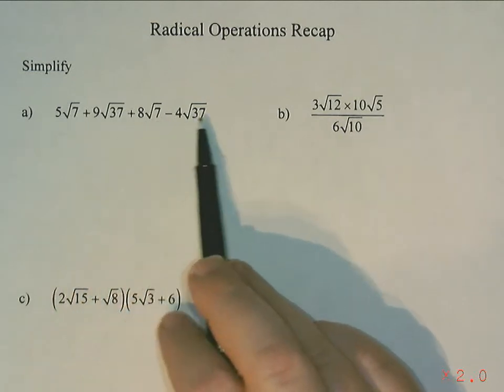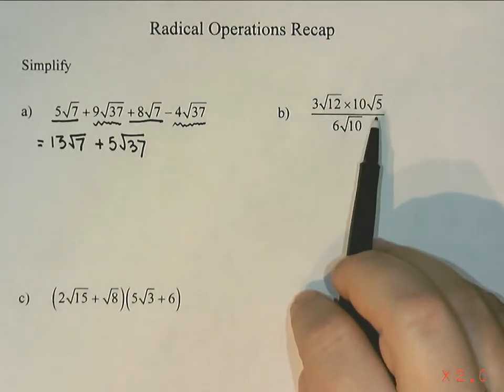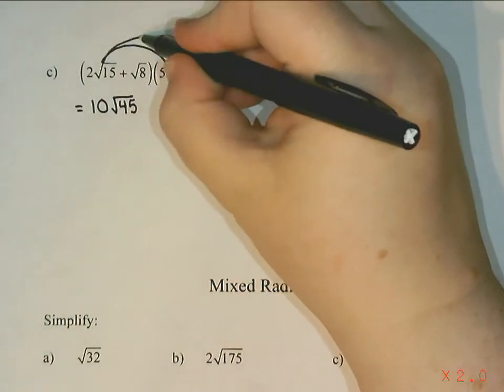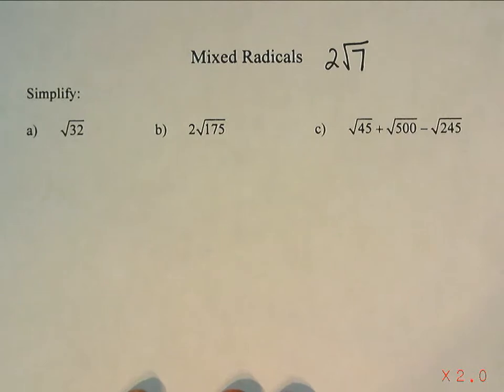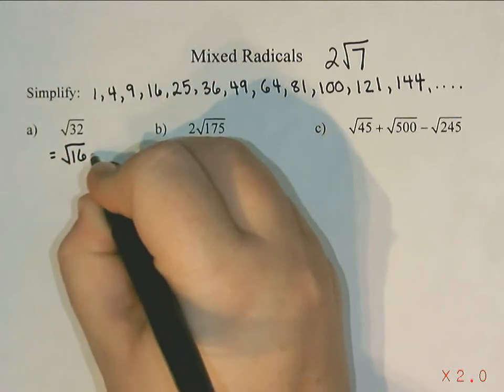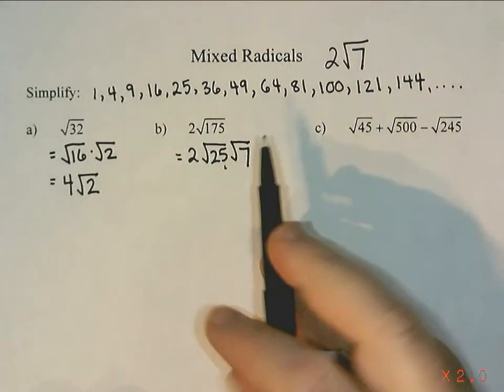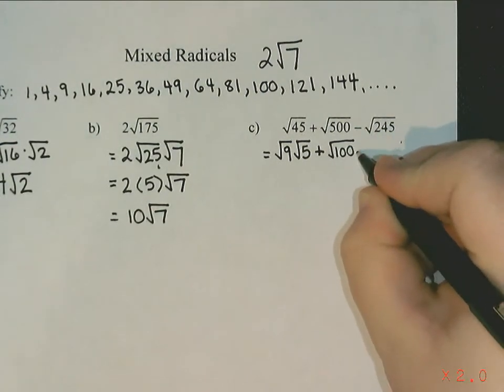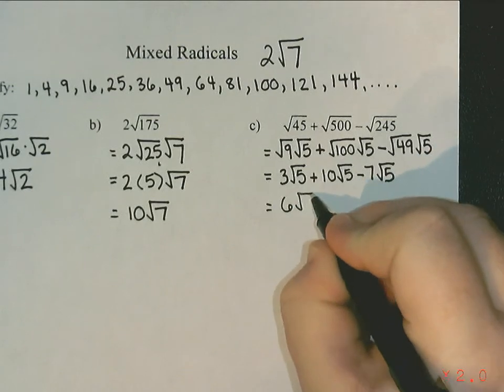Quadratic Formula - Part 1 - Radical Operations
Part 1 of the lesson on Quadratic Formula.  In this part, we will review radical operations and learn how to write mixed radicals.